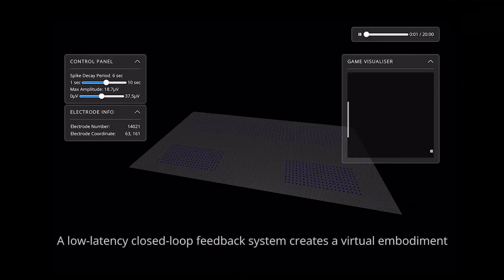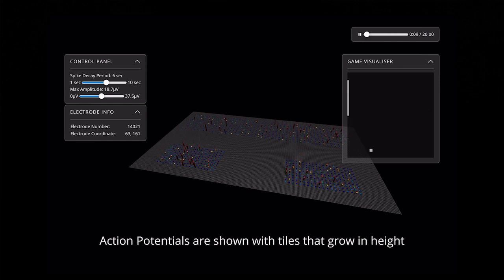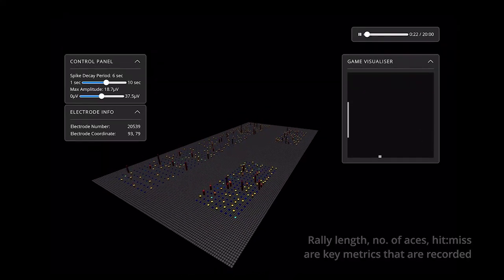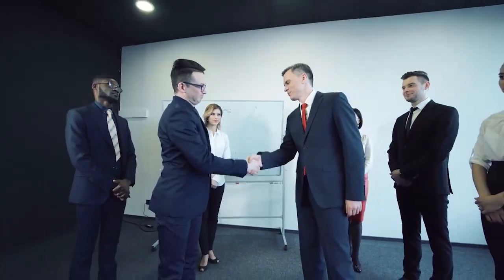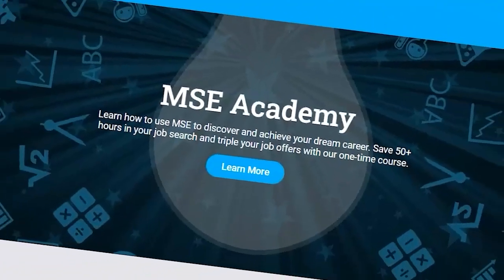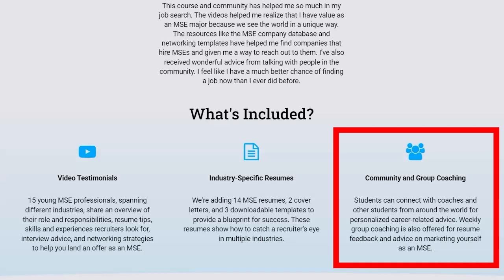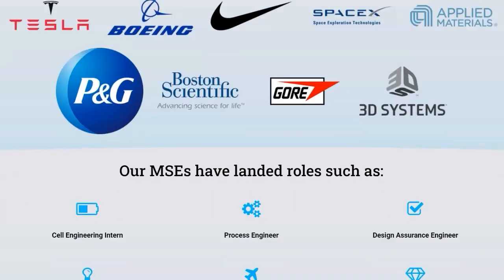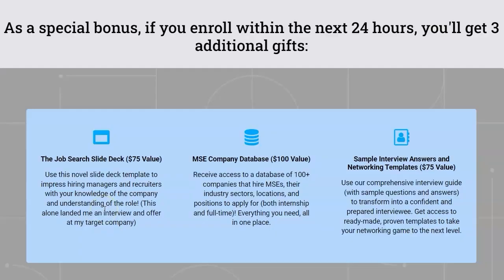Training Brain Cells to Play Pong (ft. Hon Weng Chong) | Ep. 92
We know an organic mind is a better learner than any digital model. It can switch tasks easily, and bring learnings from one task to another. But more important is what we don’t know. What are the limits of a mind connected to infinity? What can it do with data it literally lives in?

In today’s episode we welcome Hon Weng Chong, the CEO and Founder of Cortical Labs. He has founded several startups that focused on creating smartphone-based apps for personalized healthcare. At Cortical Labs, he currently focuses on bridging the gap between artificial intelligence and biological intelligence.

🔹️ The overarching goal of Cortical Labs and how this all started.
🔹️ How Cortical Labs trained neurons to play the video game Pong!
🔹 The vision for Cortical Labs and how its technology will make an impact in the future
🔹 Are there any materials science innovations that would boost one’s capabilities to train neurons?

Learn more about our MSE Career Development Online Course, which includes more industry-specific information and advice.

You can meet other passionate materials scientists and engineers from around the world, discuss the latest breakthroughs in MSE, share materials-related memes, and get career advice from experts in the field.

Check out our MSE-themed merchandise if you want to support us or simply show off your love of materials science!